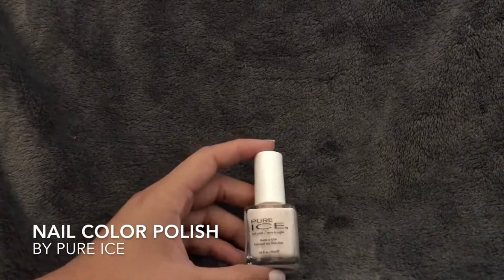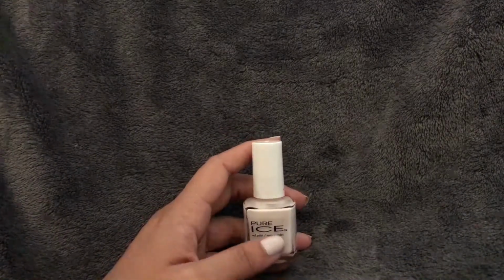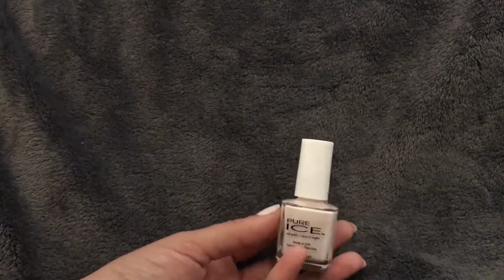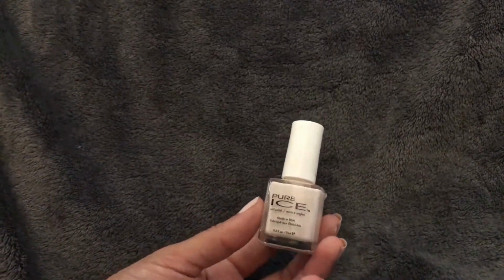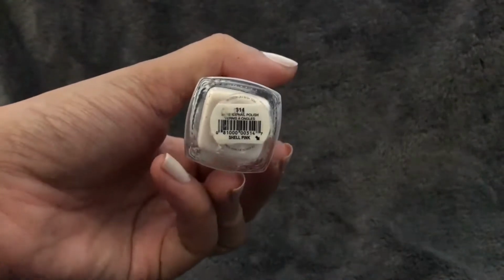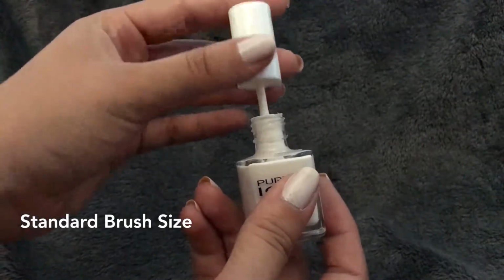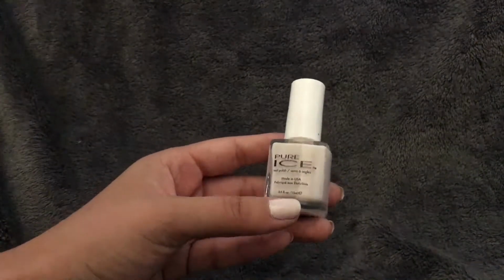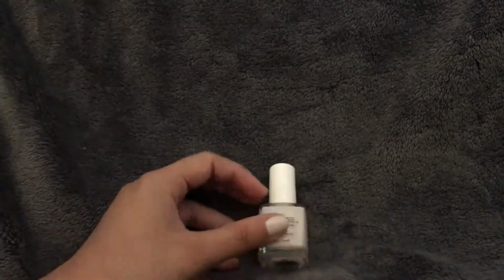✅ How To Use Pure Ice Nail Color Polish Review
About this product:

Pure Ice Nail Color Polish

20 Pure Ice Nail Polish No repeat color's Great Fingernail Polish Lot